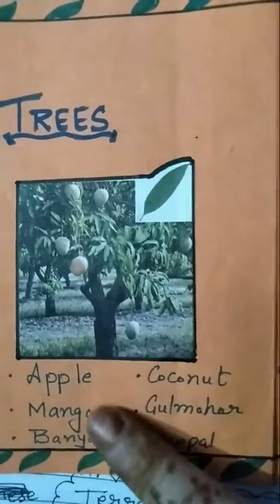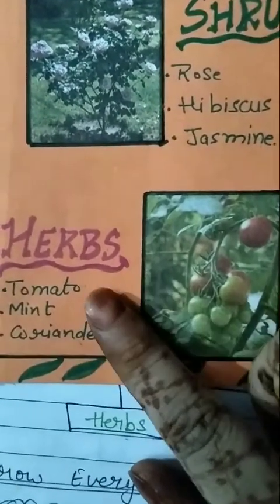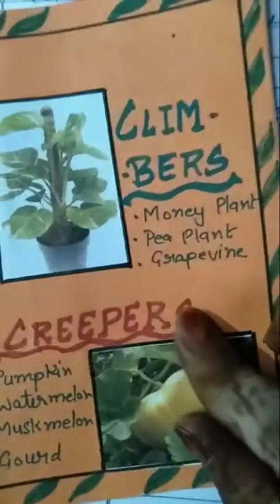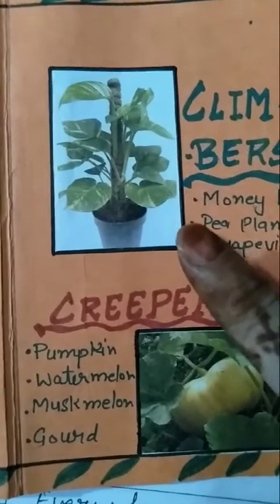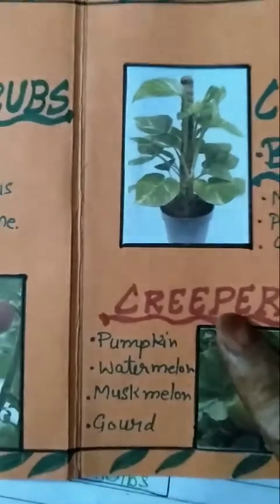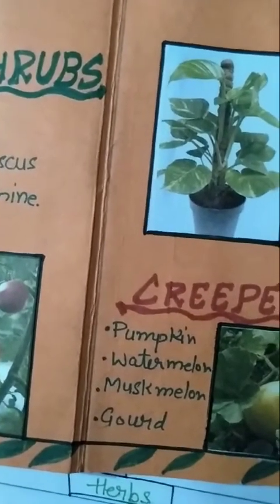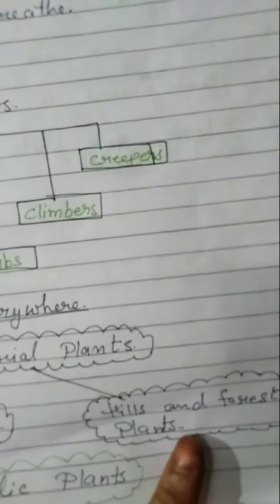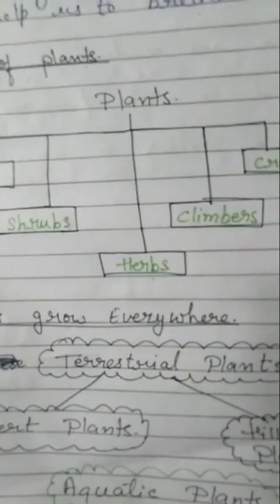Evs chapter-3 PLANTS...